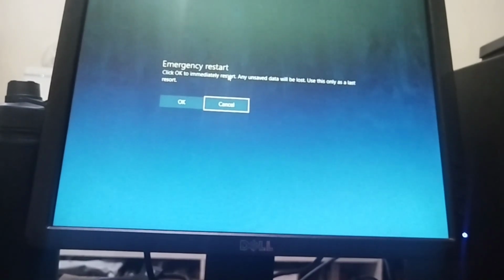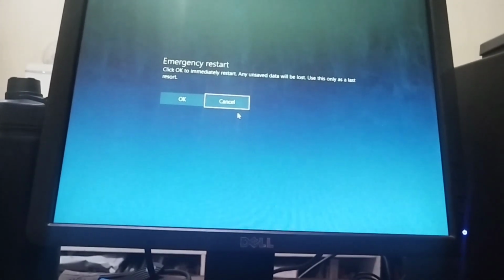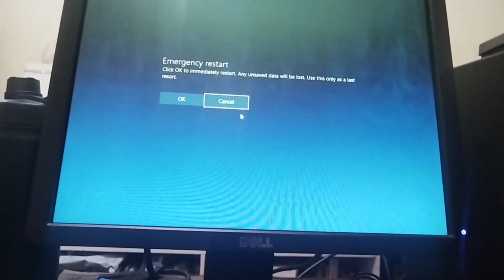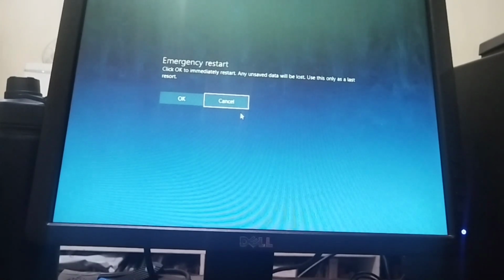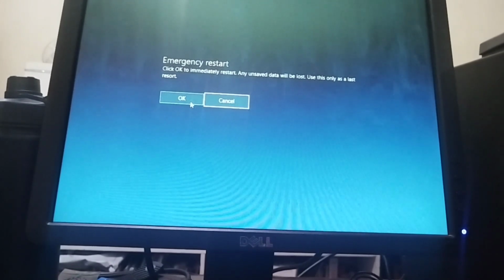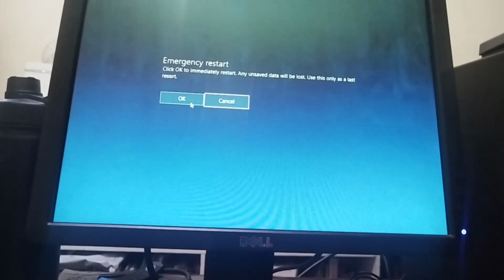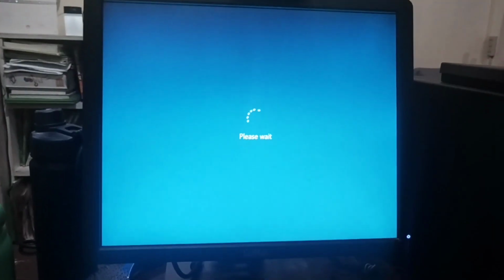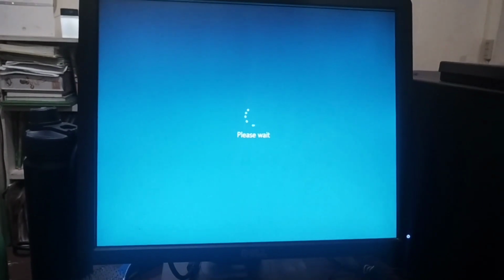How to emergency restart desktop windows 10 | best way to do if desktop stuck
Good day mga ka RP for today I will be teaching you on How to emergency restart desktop windows 10 | best way to do if desktop stuck.